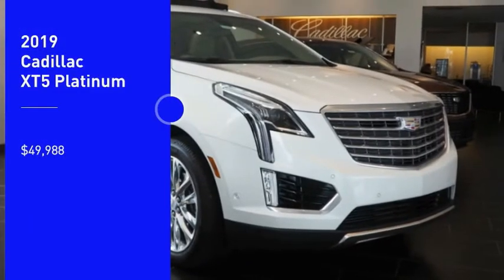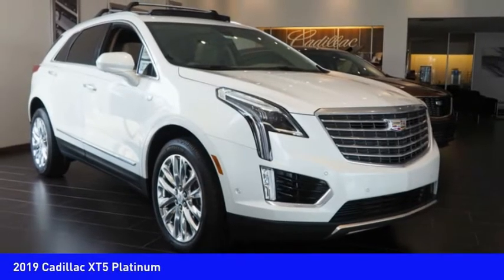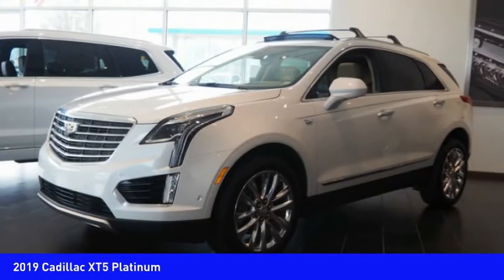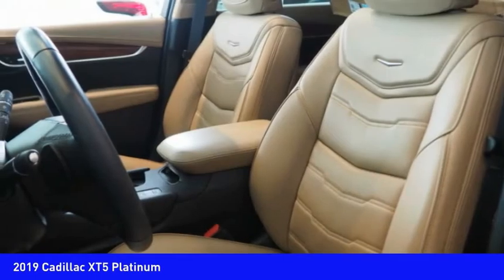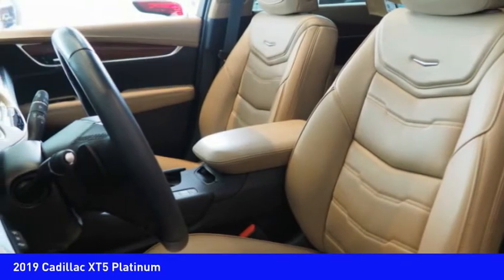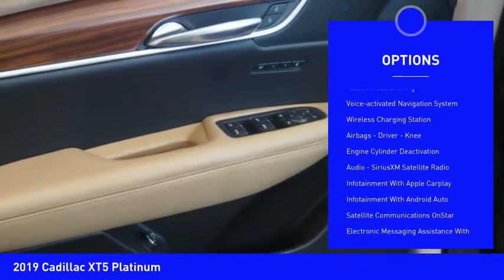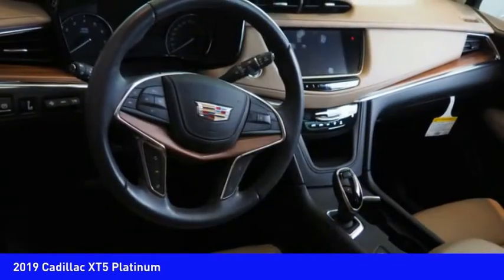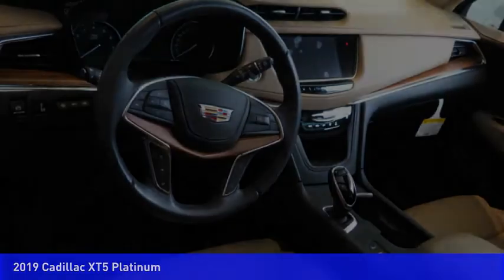2019 Cadillac XT5 Mooresville NC CA1662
2019 Cadillac XT5 Platinum

Don't miss this 2019 Cadillac XT5. It's equipped with great features. You'll want to take this vehicle home. Make a great choice today.